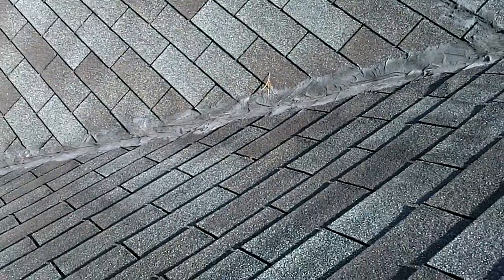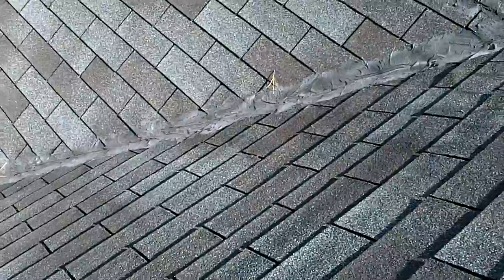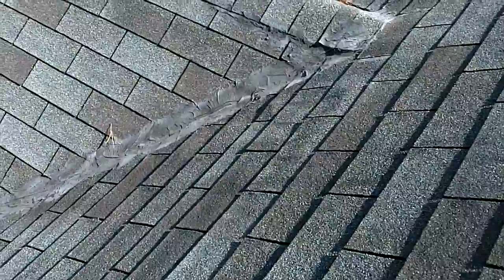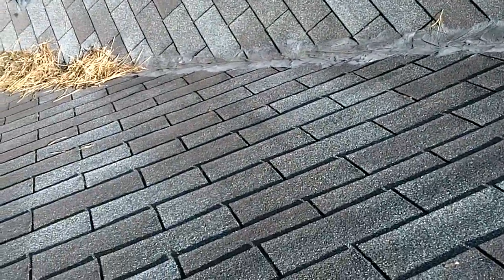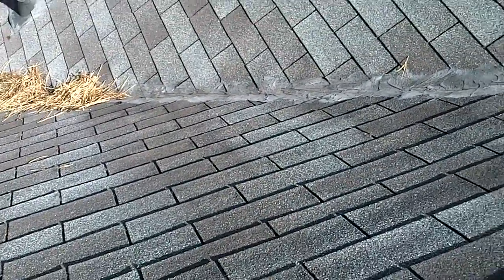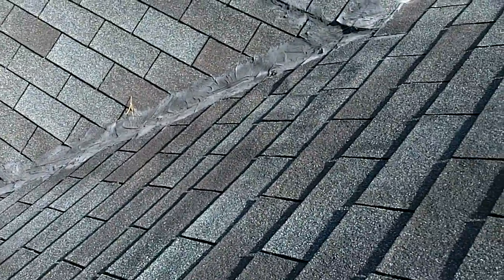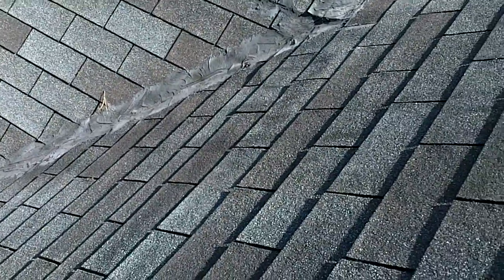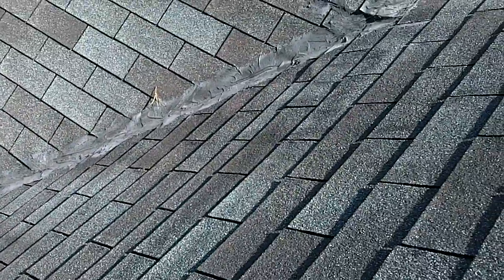Atlanta Home Inspector find bad roof repair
Atlanta Home Inspector Anthony Martin is Your Greater Atlanta and ALL North Georgia Home Inspector.  Here at A.T. Martin Home Inspections we want to keep your 'DREAM home' from becoming you're 'worst NIGHTMARE'! We will provide you with the best possible home inspection to help you navigate through the maze of hurdles that you find yourself jumping over to get you into your dream home!
I serve Alpharetta, Atlanta, Blue Ridge, Canton, Cartersville, Cumming, Dalton, Dawsonville, Douglassville, Ellijay, Kennesaw, Marietta, Rome, Roswell, Woodstock, and all of North Georgia.  Also serving the greater Athens area!